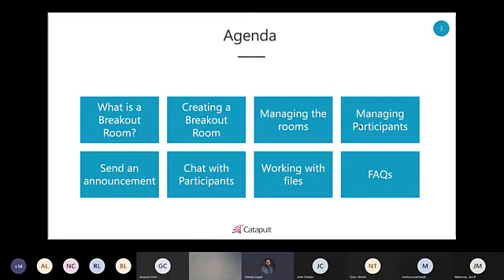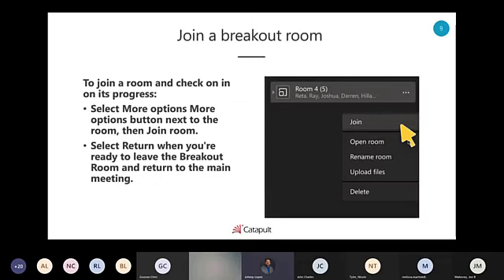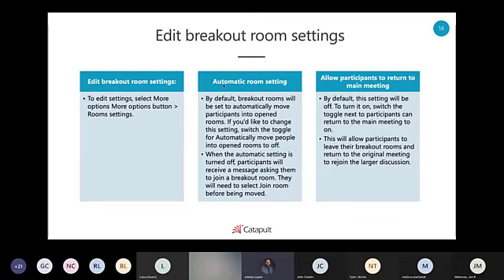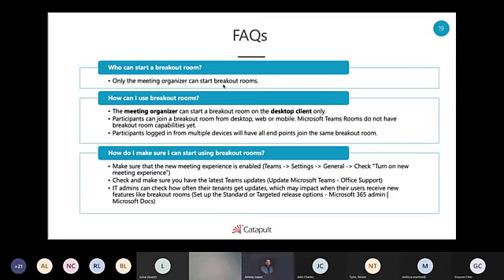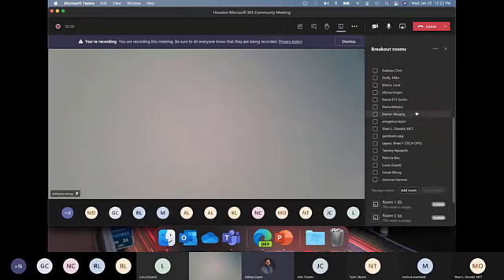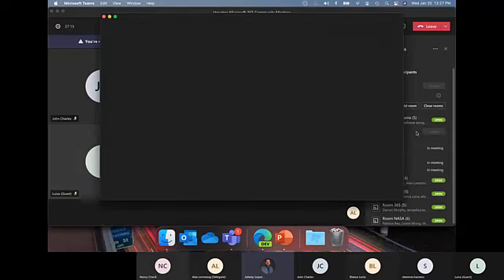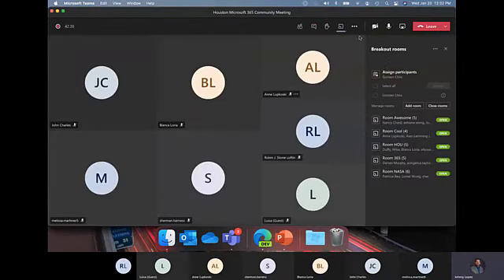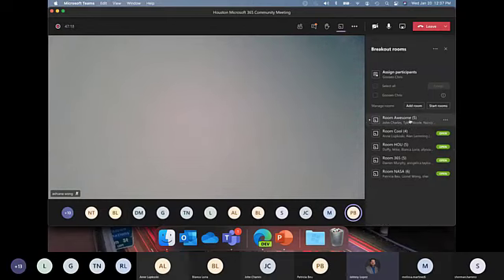Houston Office 365 Community - Microsoft Teams Breakout Rooms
Deep dive into the Microsoft Teams Breakout Rooms
Speaker: Johnny Lopez, Microsoft MVP

This session will provide the Organizer and participant an overview of the MS Teams Breakout Rooms.

Location (Online Only !!!) on Microsoft Teams

Microsoft Teams Meeting : Join Microsoft Teams Meeting

Time: 12:00 pm – 1:00 pm CST